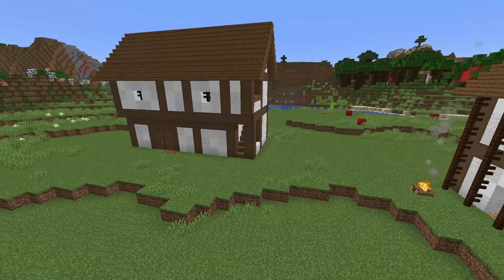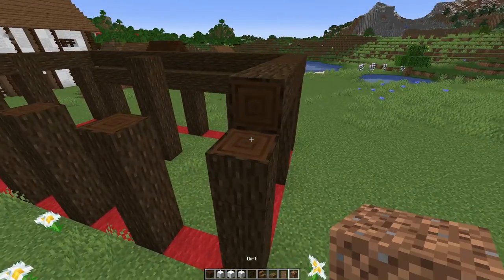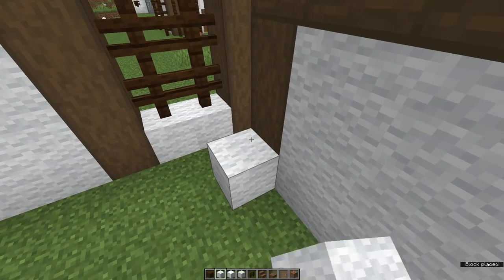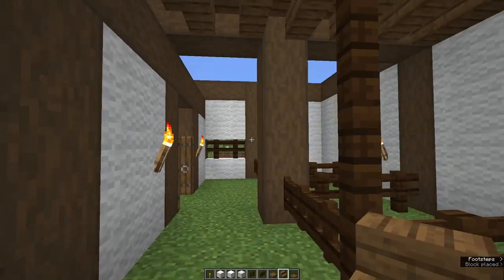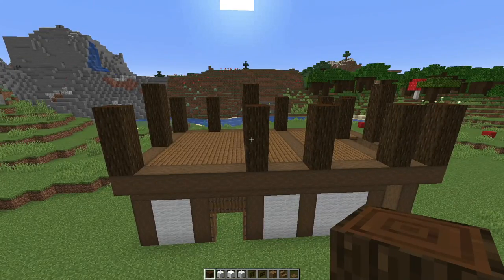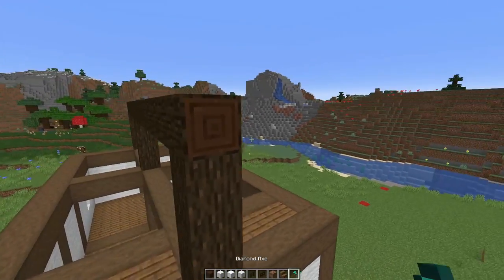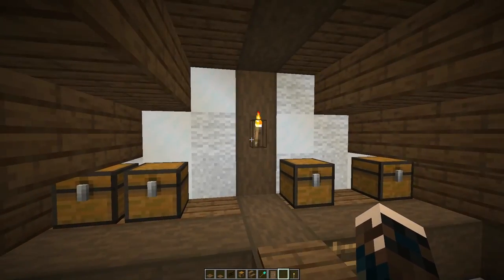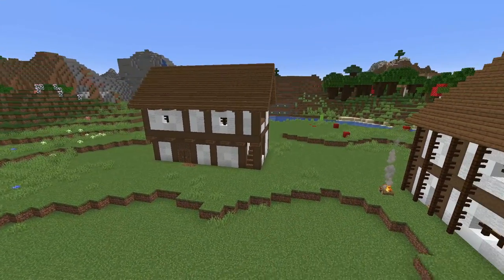Minecraft Medieval Stable Tutorial Plus Barracks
I'm making a vanilla Minecraft village in a medieval style. This is a block by block tutorial for a simple stable with barracks above. Part 4 in a series of tutorials that will enable you to make a village in an English medieval style. You can see me build this in hardcore survival

00:00 The stable and barracks
00:10 Supply list
00:20 Layout
00:27 Stables framework
04:14 Walls
06:38 Horse stalls
08:26 Stables ceiling
09:28 Barracks framework
11:56 Barracks walls
13:57 Gable ends
15:02 The roof
16:04 Texturing the walls
16:41 Interior ideas
19:18 External detailing